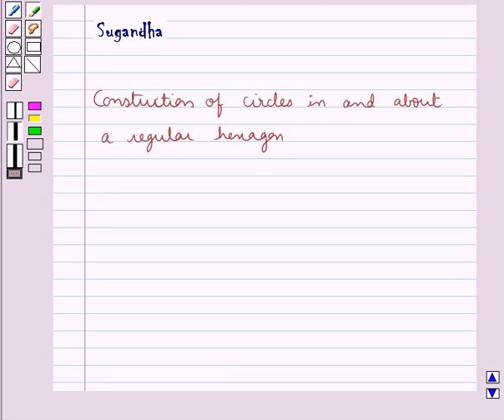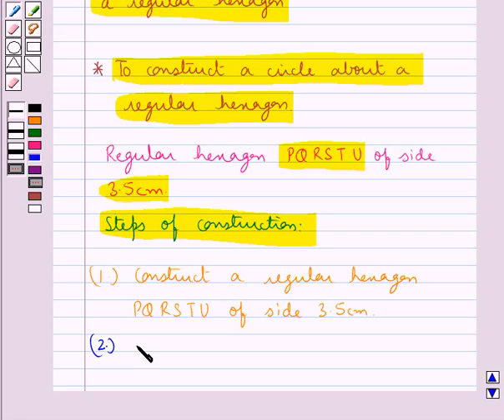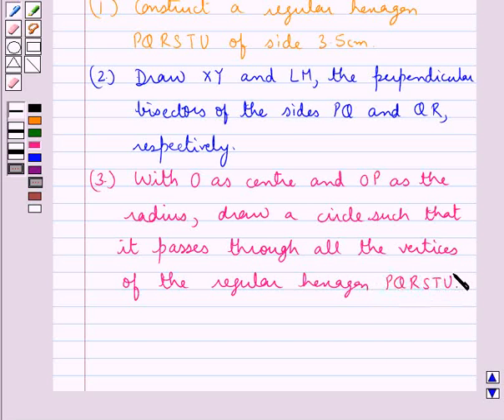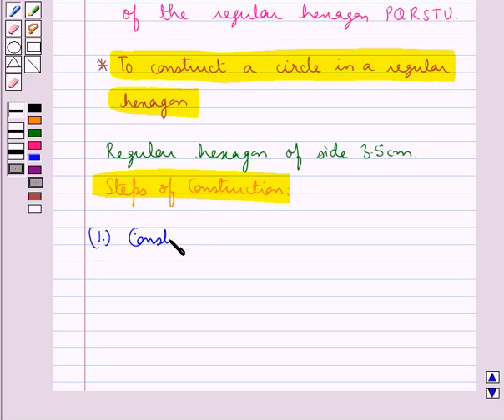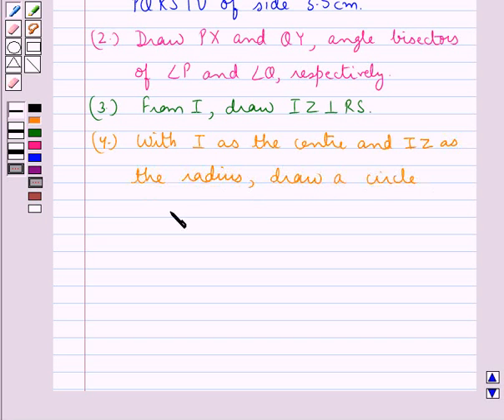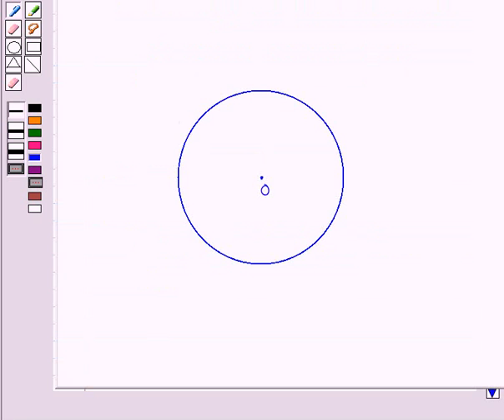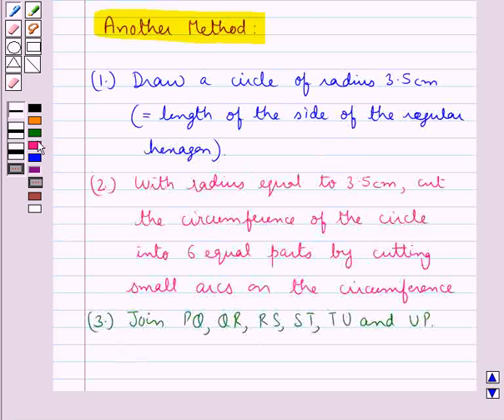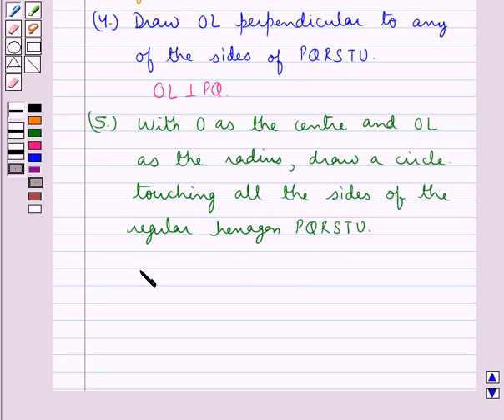Maths X ICSE 15 KC5